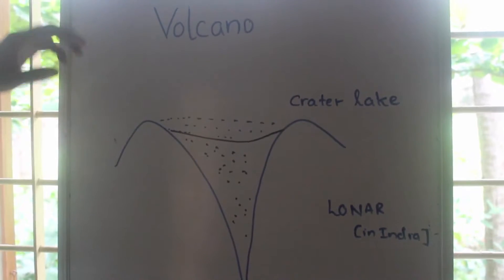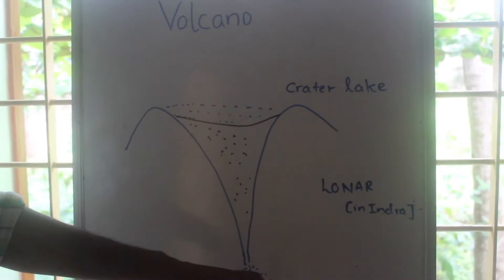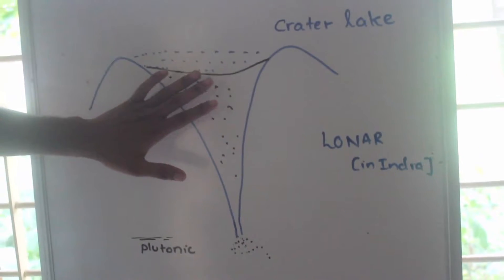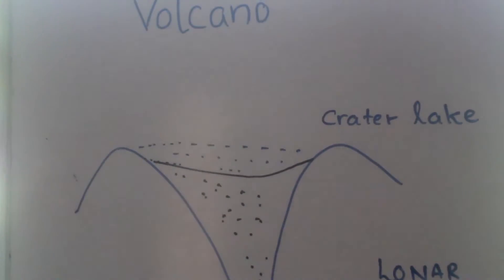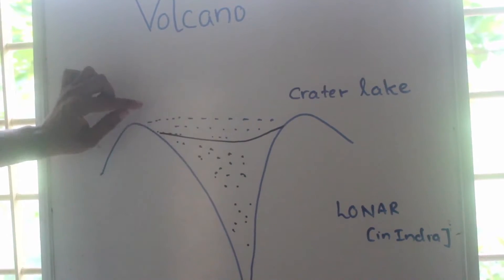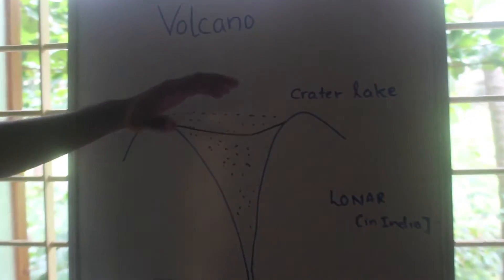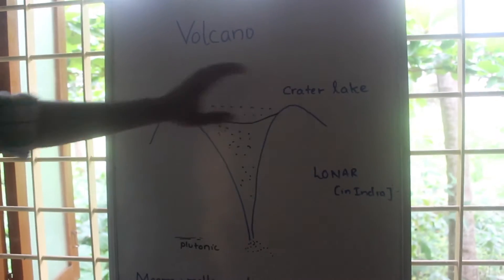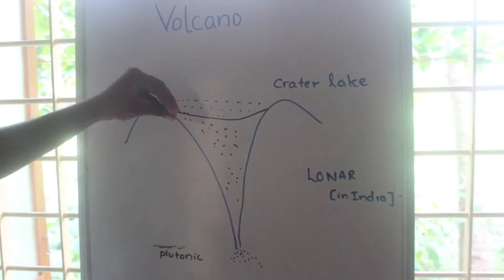Volcano In Geography ,Structure of Volcano : Short cut to IAS/IPS/IFS/IRS : Civil Service Lectures